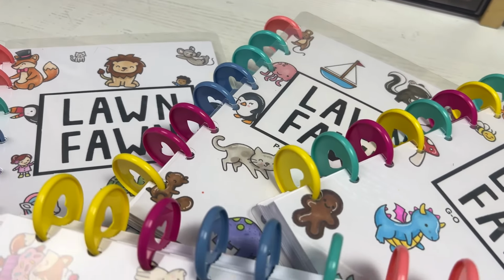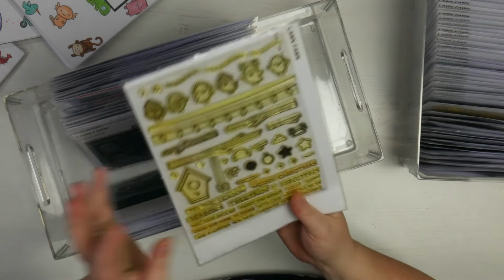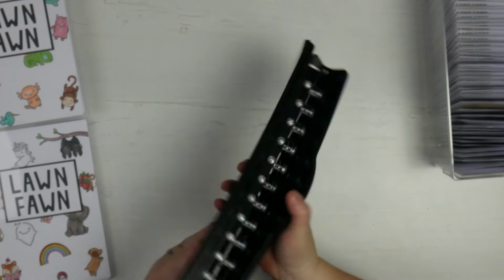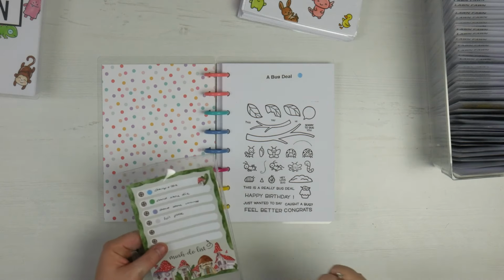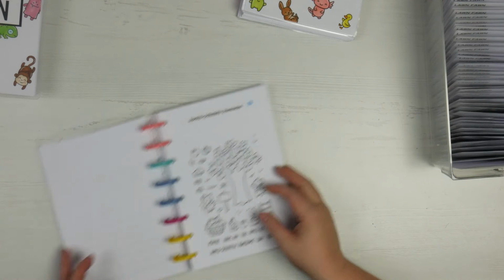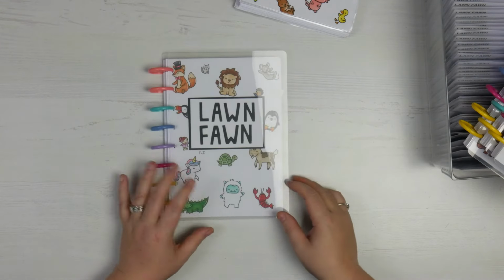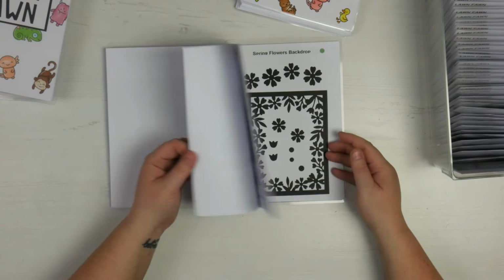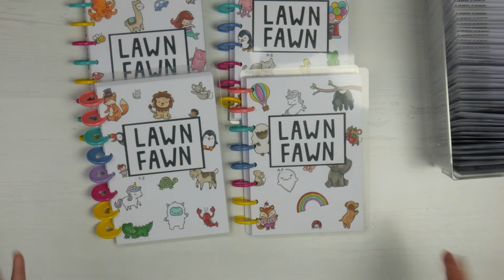Updated Lawn Fawn Catalogue System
This system was pretty good before, but this has just taken it to the next level, and I'm so thrilled. Sometimes investing in expensive things for just storage/cataloguing can be very boring, but it will do the best thing for you in the end!

Videos Mentioned:
Lawn Fawn Catalogue and Storage:

Products Featured:
Kmart Pantry Drawer with Handles: $10.00

Happy Planner Medium Disc Value Pack (66 discs): $34.95

Luscious Labels Tiny Dots for Colour Coding - 5 Pack: $19.90